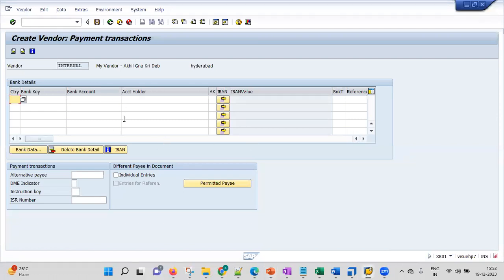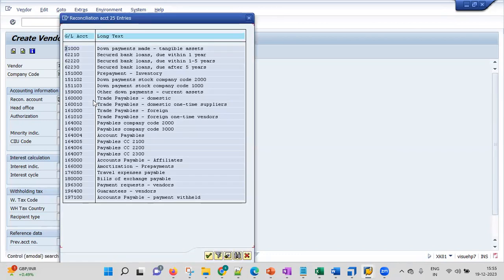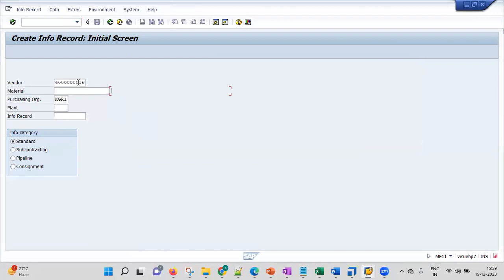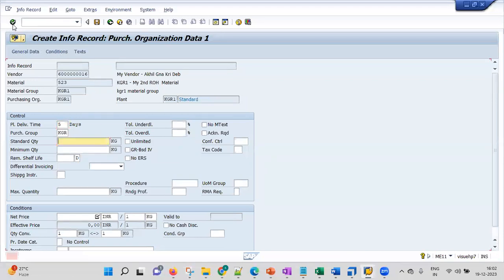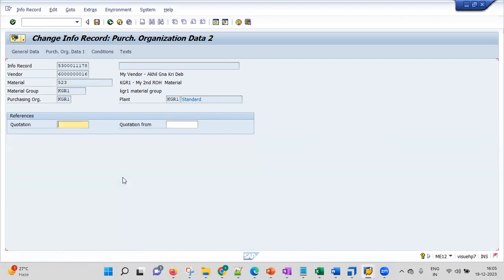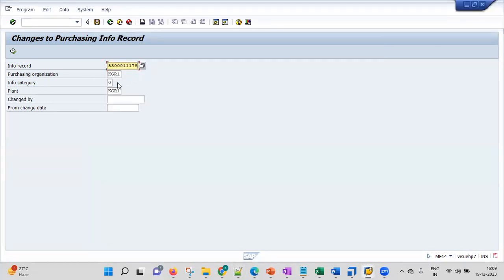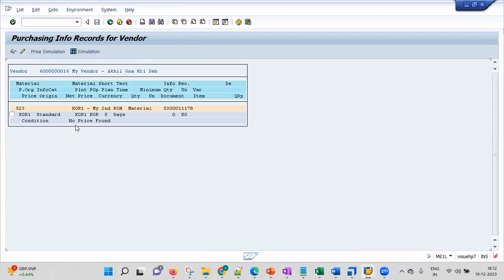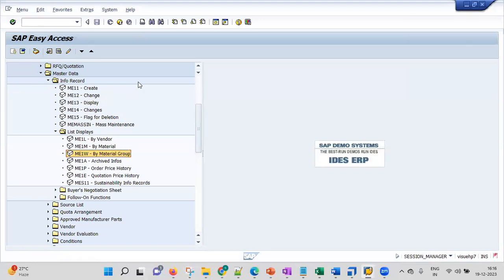ERP SAP PIR - Purchase Info Recod 2| Master Data | SAP MM S4ssion 4 | Material Master SAP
Hi Friends, I am Preparing this videos for the Candiates who are intersted in learning the ERP SAP MM FICO SD QM  TESTING TOOL SELENIUM JAVA PYTHON Trainings only.

PIR
Purchase
Info
Record

We are purchase some Material [X] - from Vendor

Example :

X -user/person wen to the shop and asking for the soups - lux ,  shopkeer will ask you how many soups
and also shopkeeper ill tell the prize of the soup [each] .

5 soups
1- soup cost 5/-

5soups *5 rupees=  25/-Repuees.

Vendor   - Shopkeeper -   Srinivas Traders
Material  - Soups
Quantity - 5
Cost - 1 soup - 5rupees.

How to Create the PIR in SAP System?
How to Edit/chnagge/update  PIR information.
Delete the PIR from the SAP system
List of PIRs ?

As told you eralier in the previous sessions .
That in SAP we can create any thing by 2 ways
 - Path
 - T-code

How to Craete the PIR by T-code ?     ME11
How to Craete the PIR by Path ?

SAP Menu - Logistics - Materials Management - Purchasing - Master Data - Info Record - Create.

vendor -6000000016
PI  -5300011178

ME11